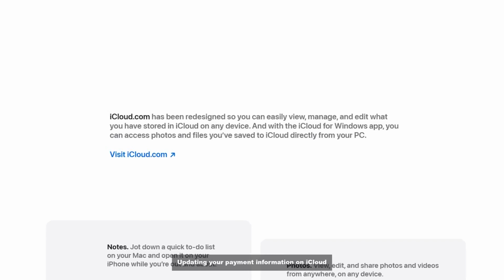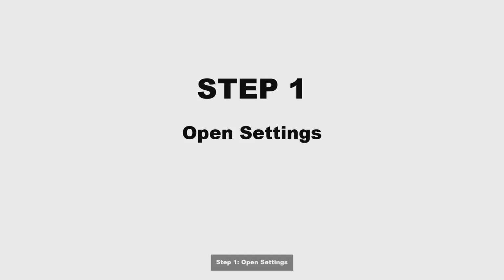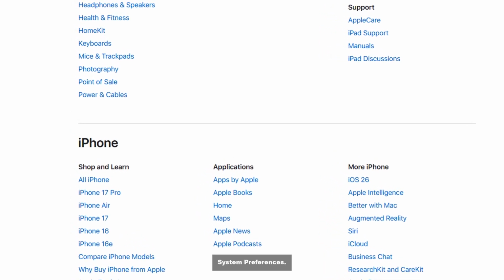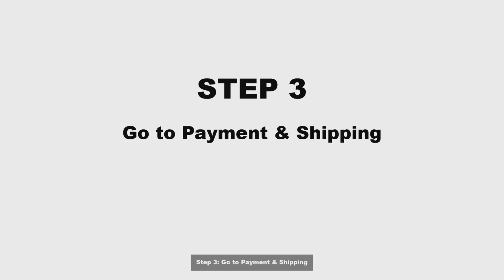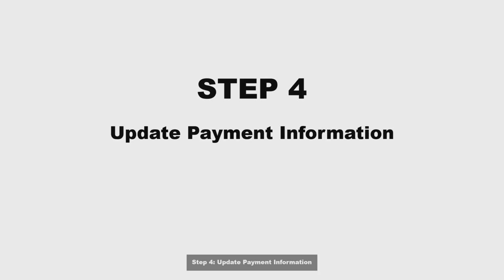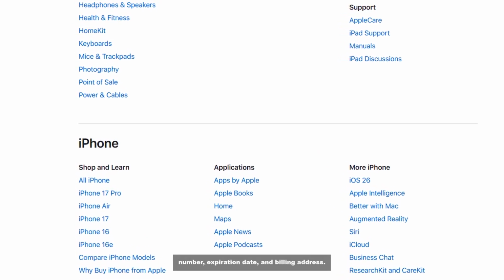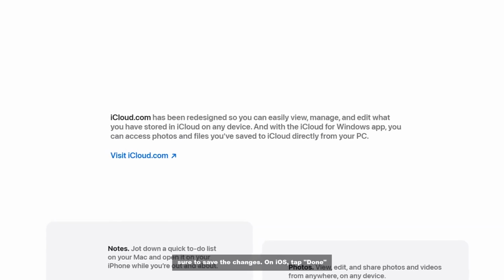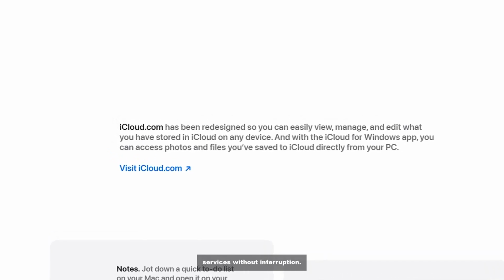How To Update Payment Information On iCloud 2026 (QUICK FIX)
In this video, we will show you how to update payment information on iCloud 2026 (QUICK FIX). Whether you're using an iPhone, iPad, or Mac, this guide will help you navigate the process easily.